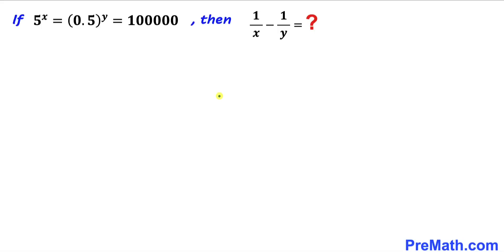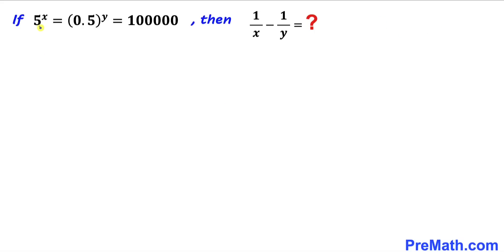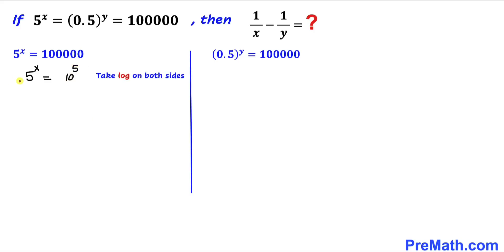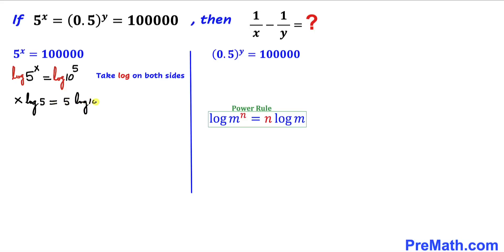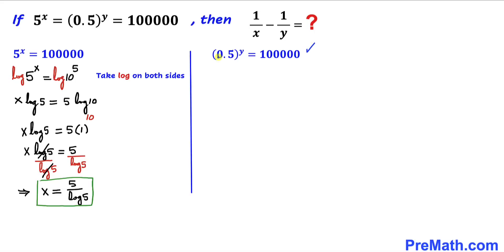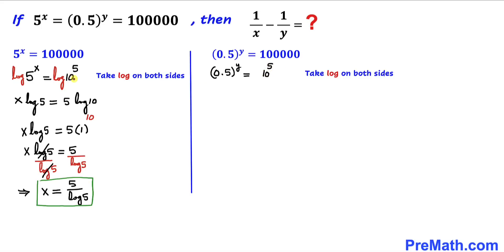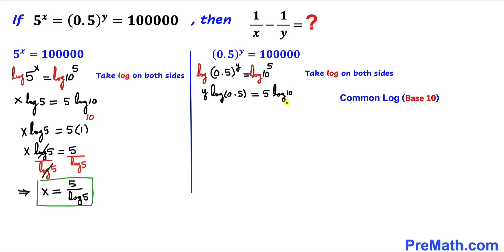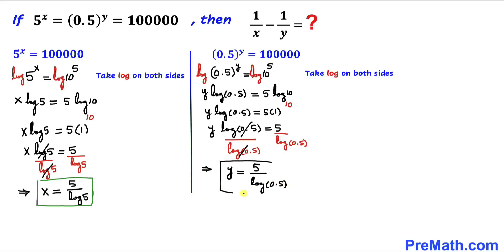Learn how to solve exponential equation quickly for (1/x)-(1/y) | Math Olympiad Training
Can you solve the given exponential equation for (1/x)-(1/y). Step-by-step tutorial by PreMath.com

Olympiad Mathematics
Math Olympiad
blackpenredpen
math olympics
olympiad exam
math olympiada
British Math Olympiad
olympics math
olympics mathematics
Number Theory
mathcounts
math at work
exponential equation
pre math
Olympiad Mathematics
Mathematical Olympiad
imo
gre math
math games
sat math
act math
math riddles
math puzzles
Competitive Exams
Competitive Exam
surds
Logarithm